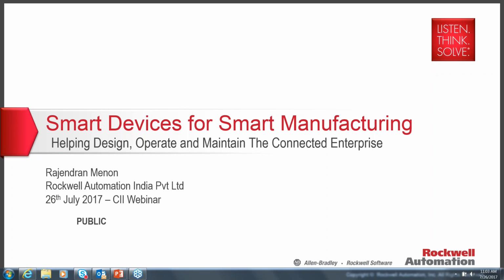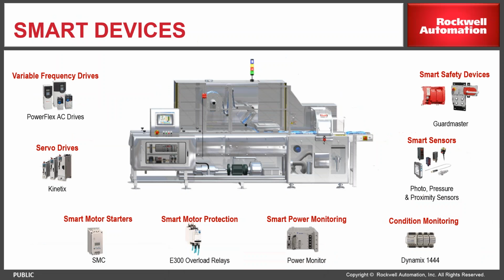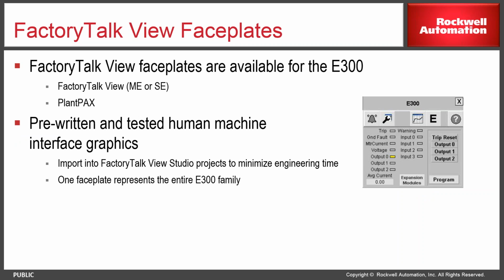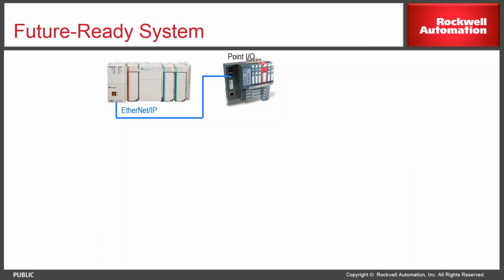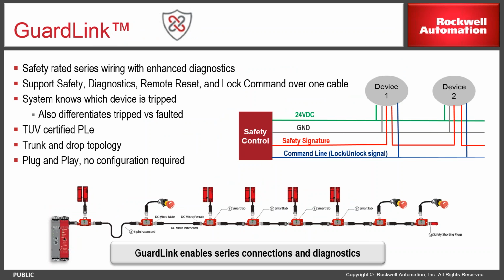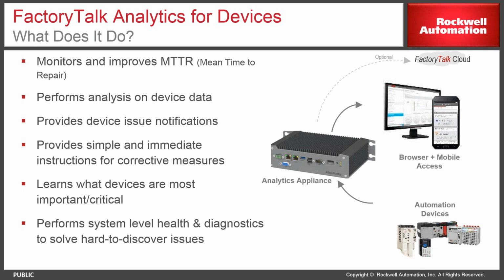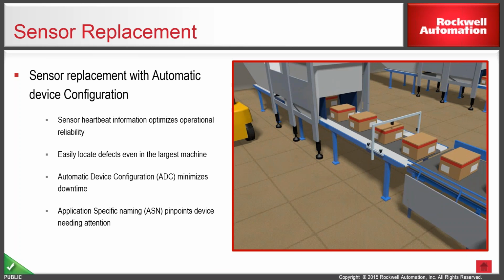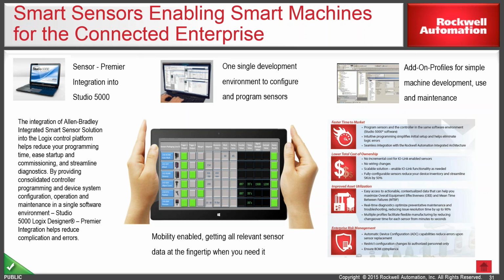Technology Webinar on ‘Smart Sensors for Smart Manufacturing’